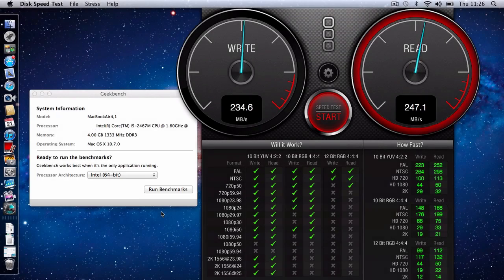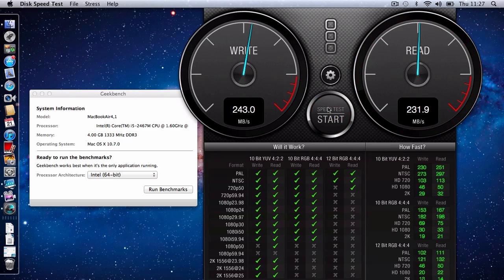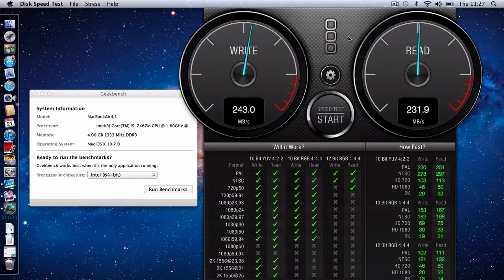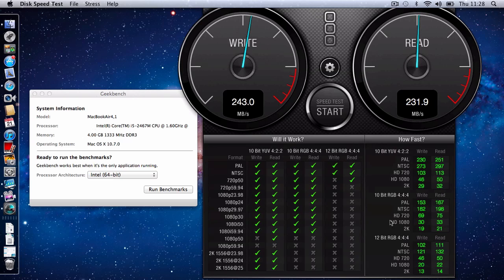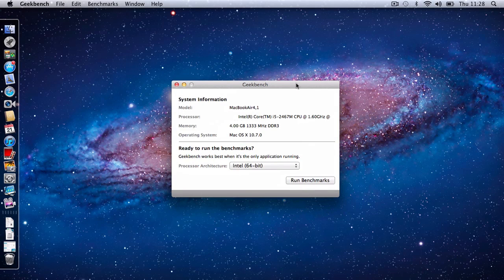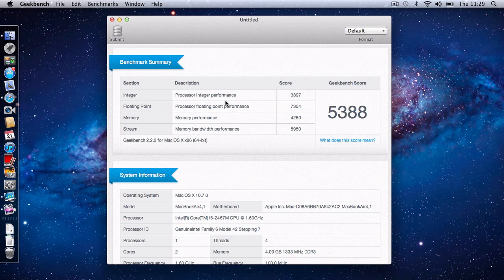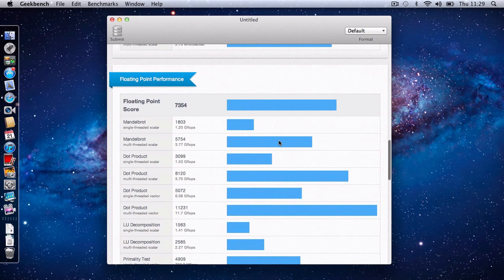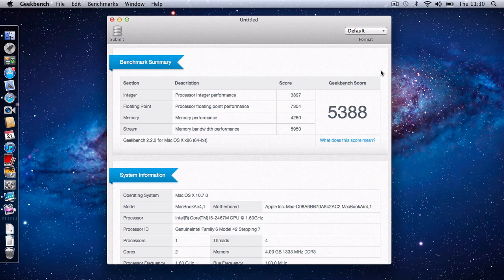Apple MacBook Air 2011 Core i5 1.6GHz Benchmark Tests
Apple MacBook Air 2011 Core i5 1.6GHz Benchmark Tests. In this video I look at BlackMagic Disk Speed Tests and a Geekbench test.